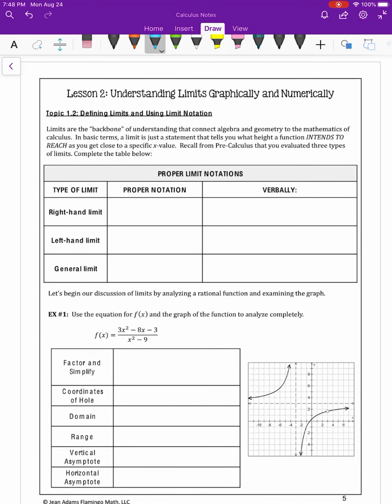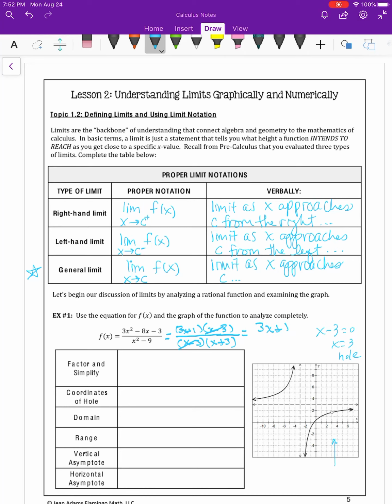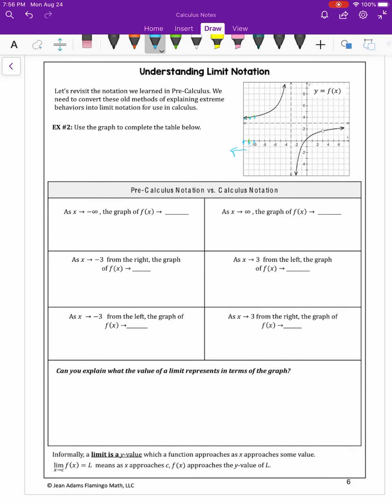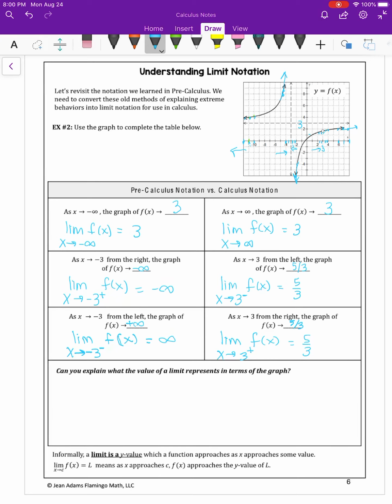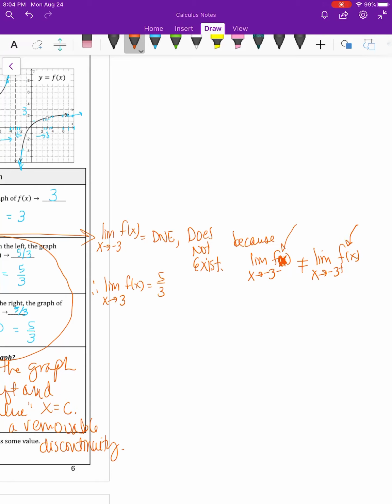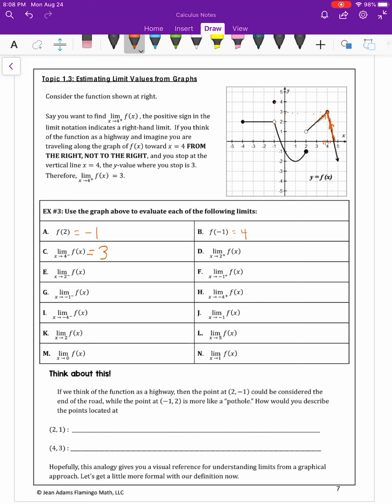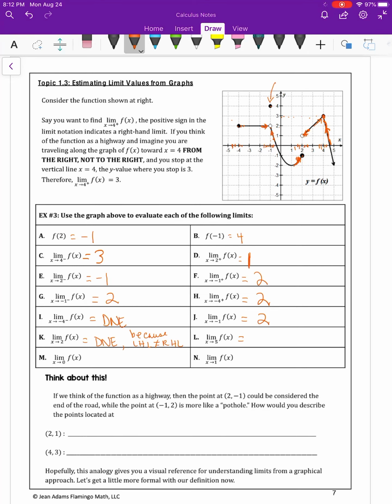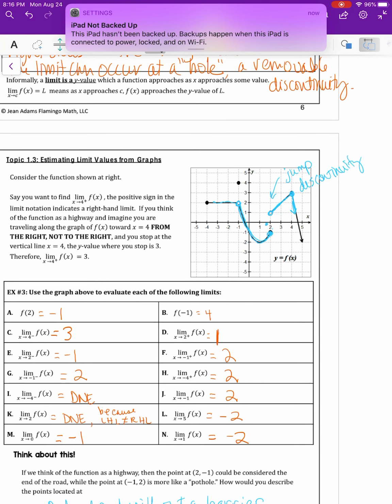Unit 1, Lesson 2, Part 1